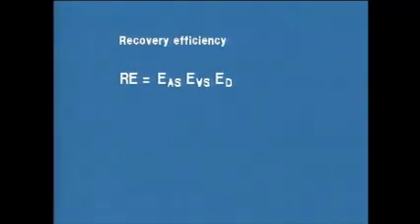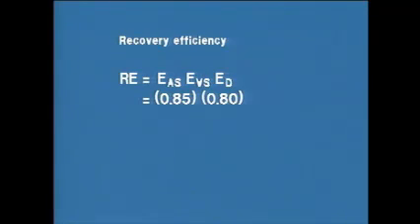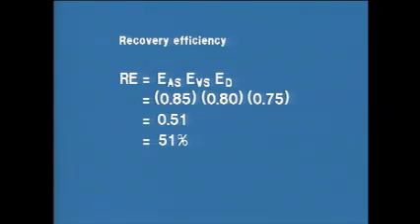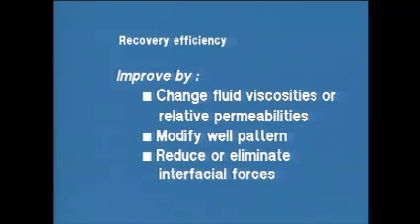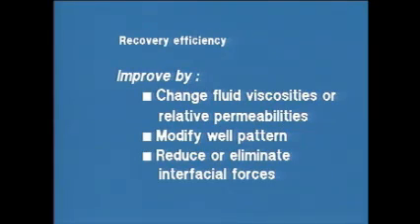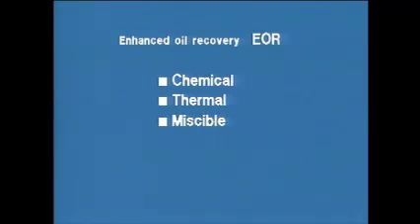Tsk presents oil and gas Well course part 28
TSK was formed on 01st Jan 2015 as an educational institute which aims to
develop ability in its student by proper guideline that after the certification what is
needed to be done to get a job in market. Approved Certifications and Diplomas Can Be Attested from
Foreign Office with 70% Job Guaranteed
Office No.229, 2nd Floor, Dubai Plaza, 6th Road Chowk, Murree Road, Rawalpindi.